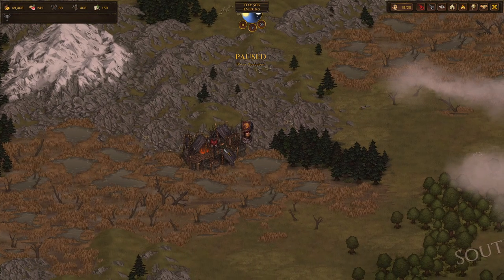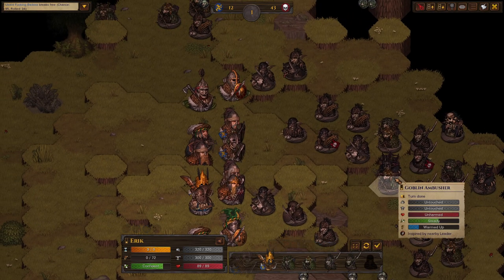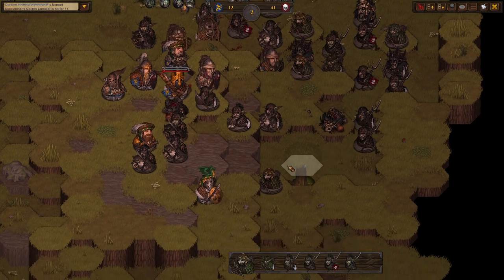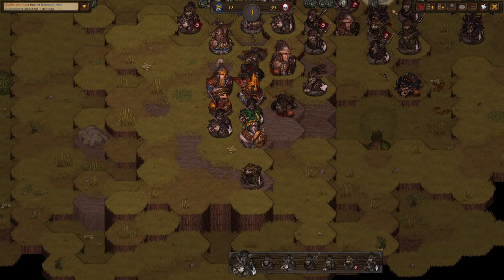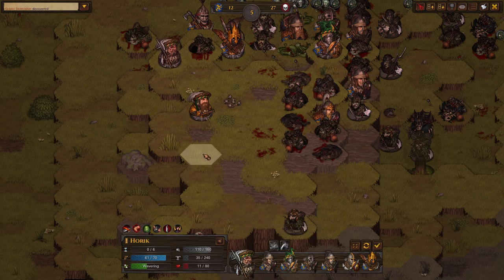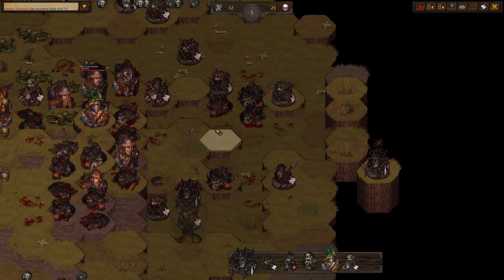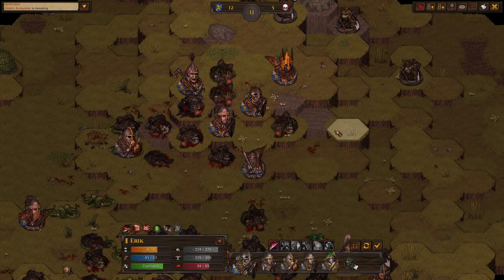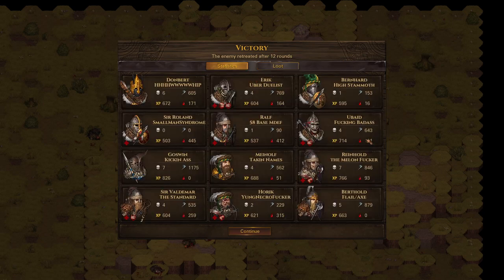How to Beat Goblin City - Battle Brothers Fight Guide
Using daze/fire bombs would also work very well I'd imagine!